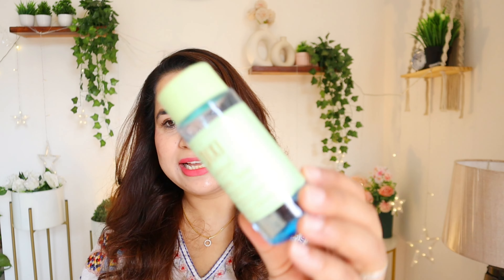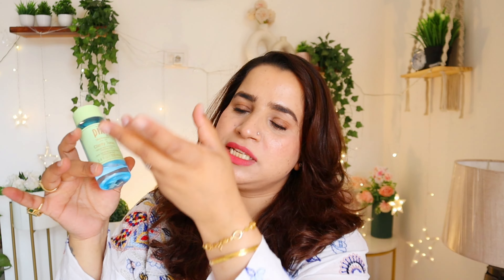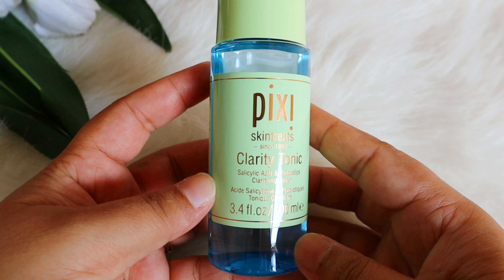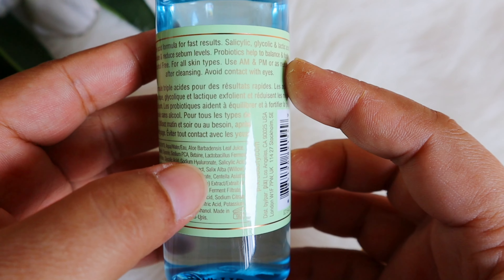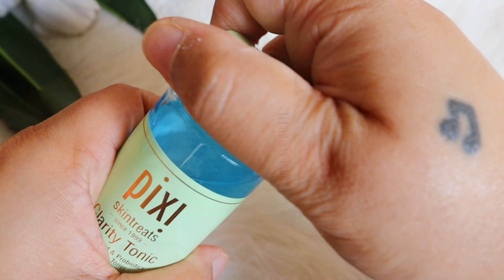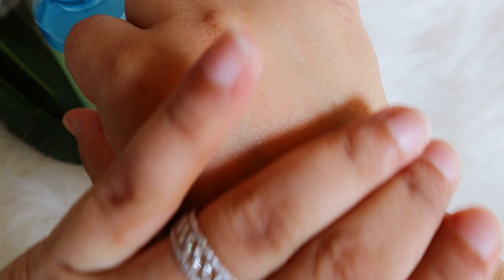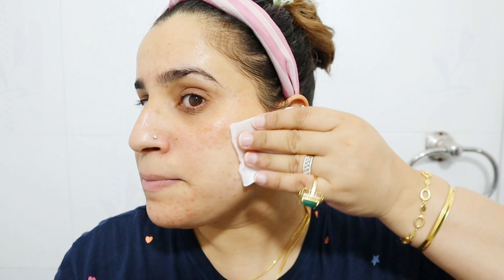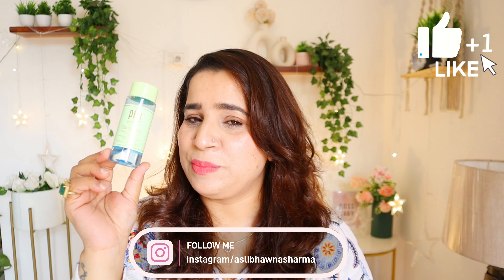Pixi Clarity Tonic Review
Pixi Clarity Tonic Review | Best Toner for Close Comedones

Hello Beautiful

Here is my Experience on  Pixi Skin Treat Clarity Toner,  hope my experience will be helpful.

• Limese connect- BHAWNASHARMA for 10%
•pilgrim- Bhawna15 for 15%
•The Formularx -  Bhawna10  for 10%

☆ ●Copyright● ☆
Do not use Picture or Video Without permission